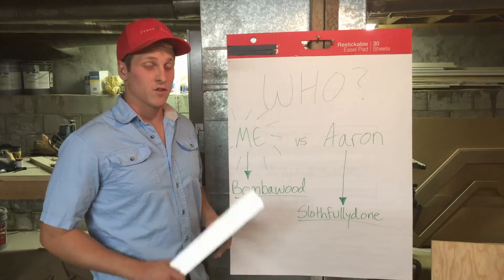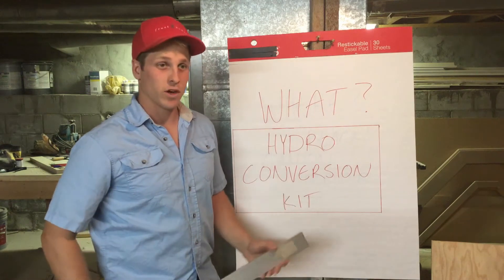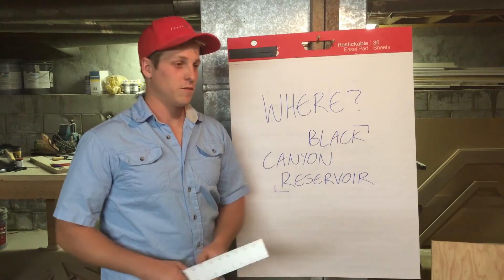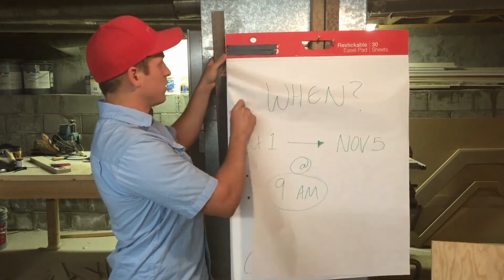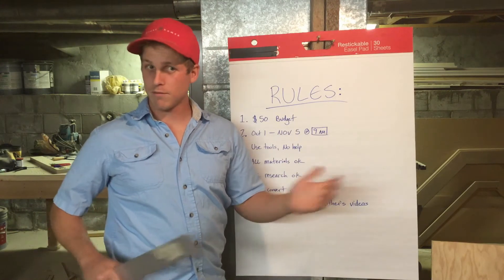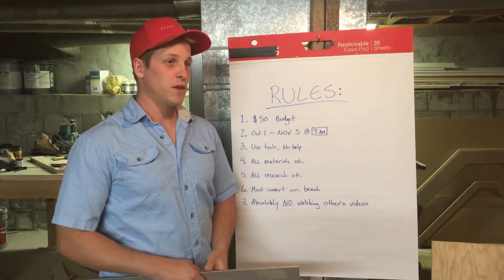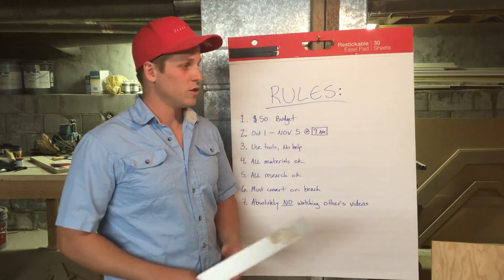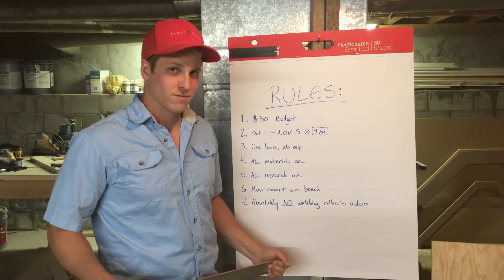Bicycle Hydro Conversion Kit (BHCK Part 1)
The first installment of a series of videos where my friend Aaron (Slothfullydone) and I compete against each other over a 1 month period to see who creates the best conversion kit!